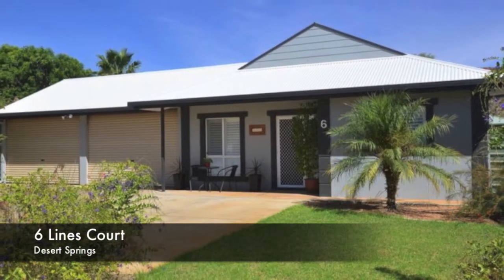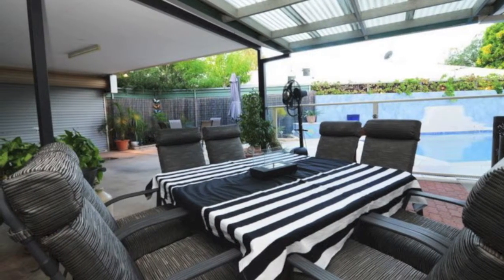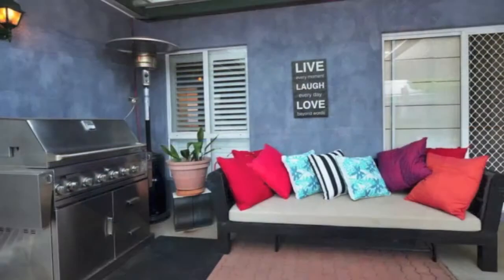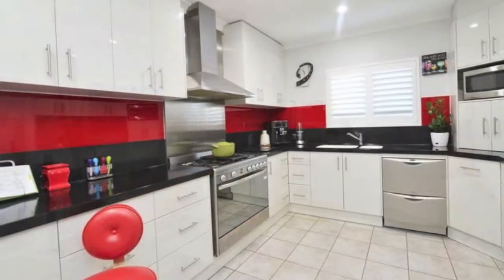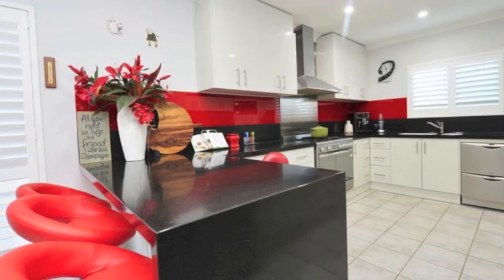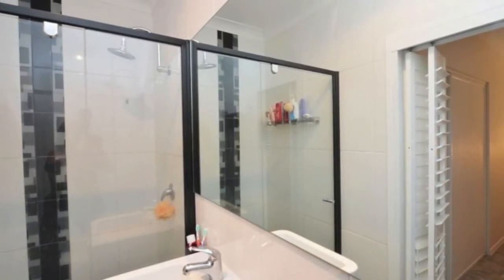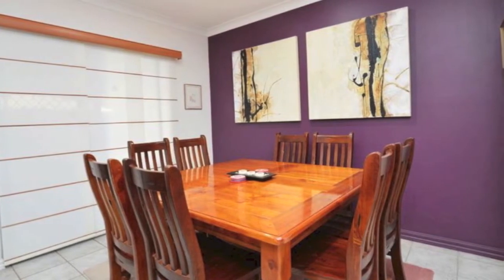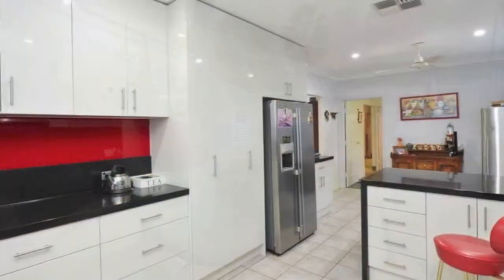6 Lines Court, Desert Springs